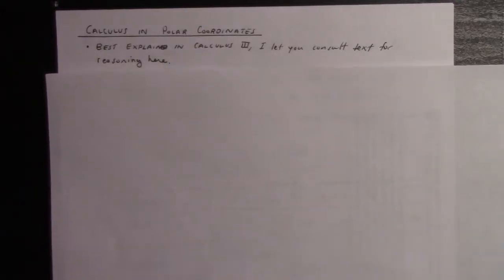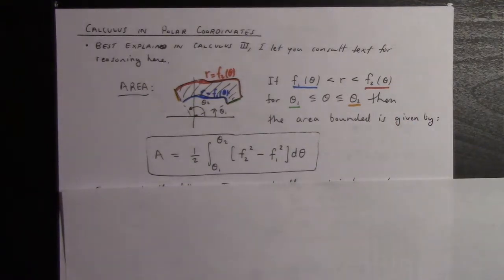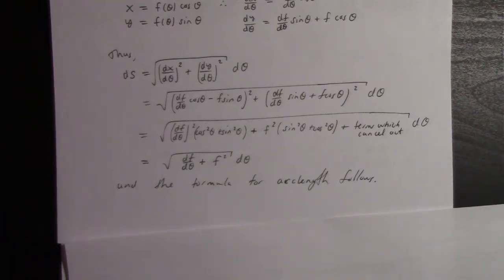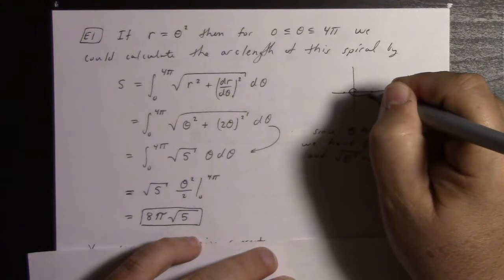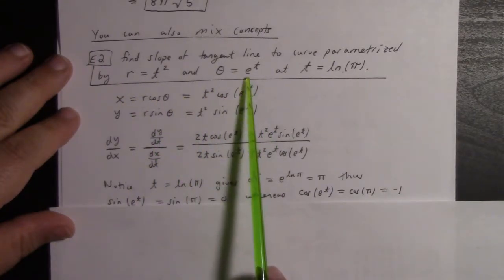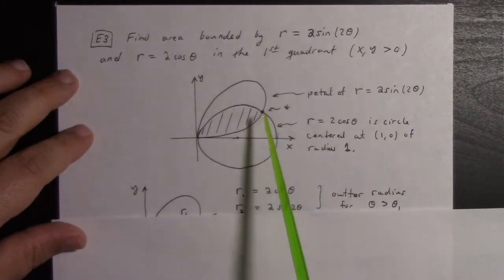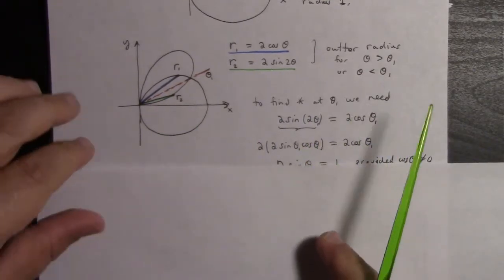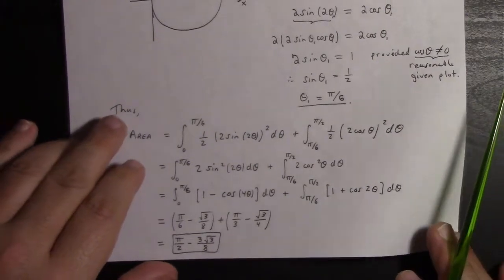Math 132: Calculus in Polar Coordinates (note, E1 has error)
See next video for correction to E1 around the 21 minute mark